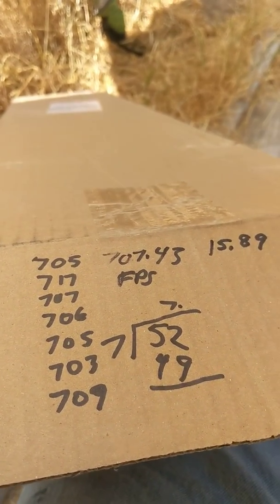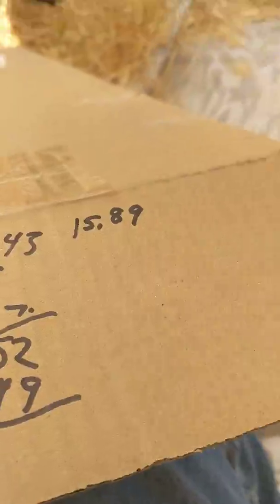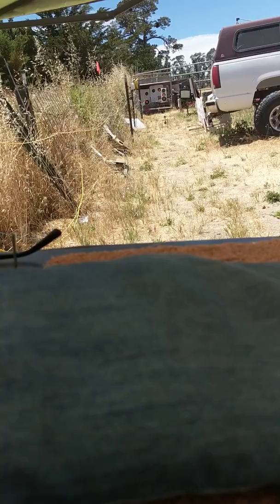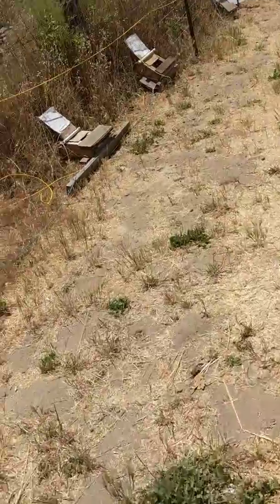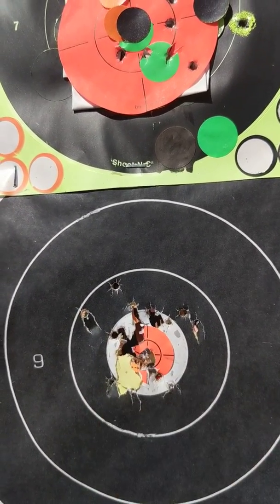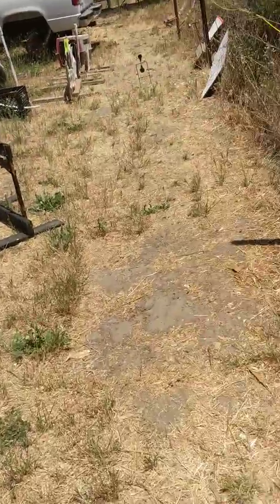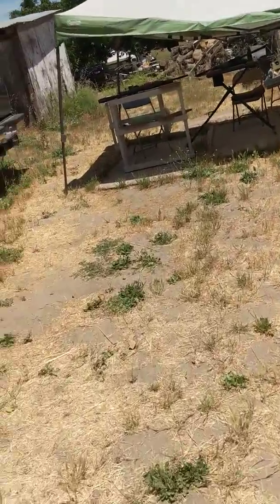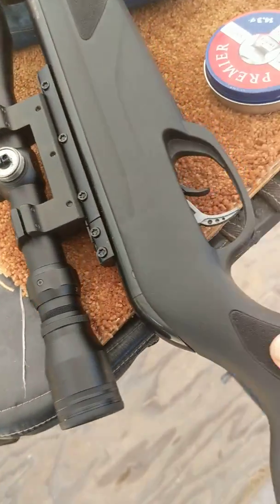Foot pounds of energy from pellets and accuracy. Gamo Maxxim Swarm .22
25 yards shooting Crosman Premier Hollowpoint point pellets.  Issues about 18 foot-pounds of energy at the muzzle.